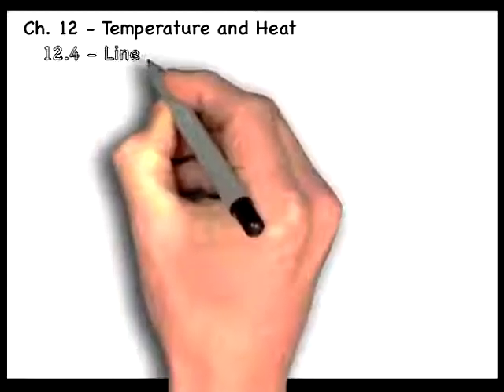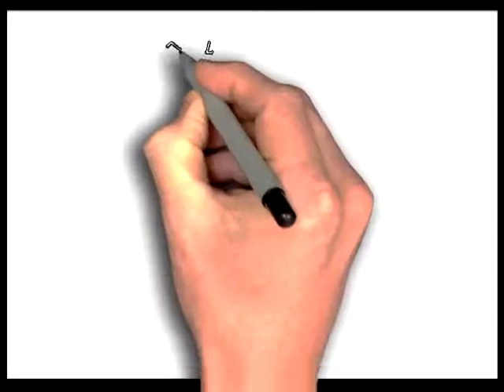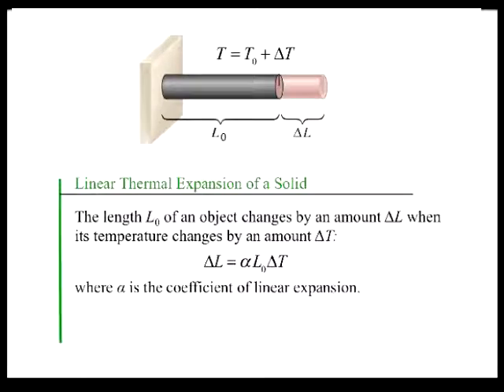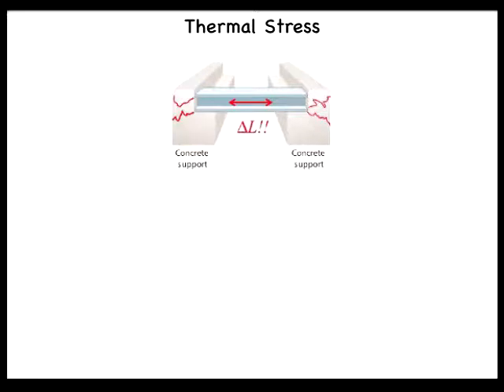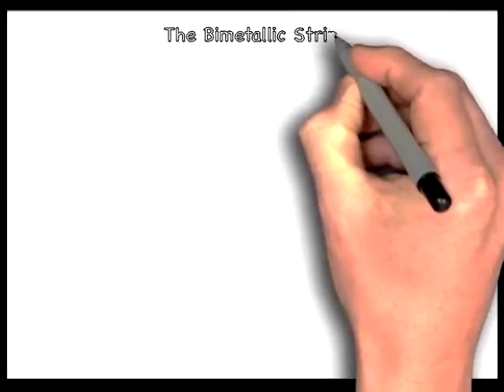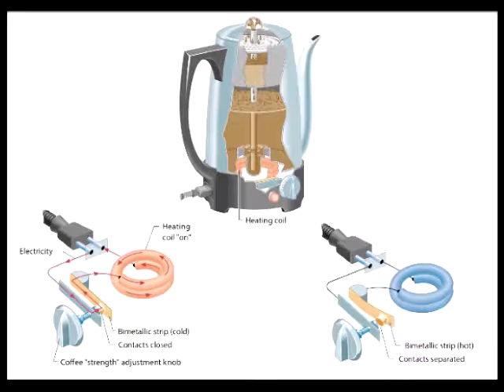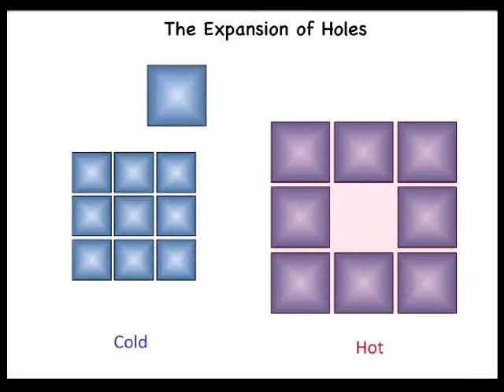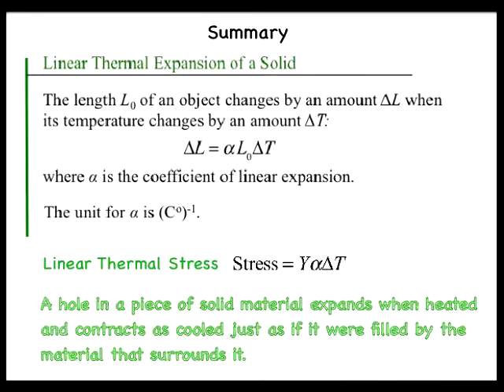Thermal Expansion 1